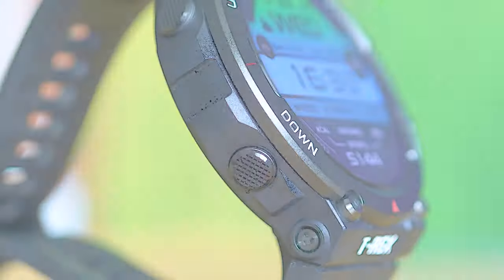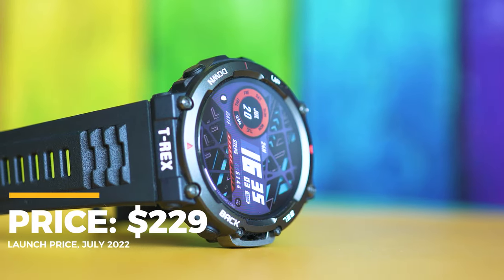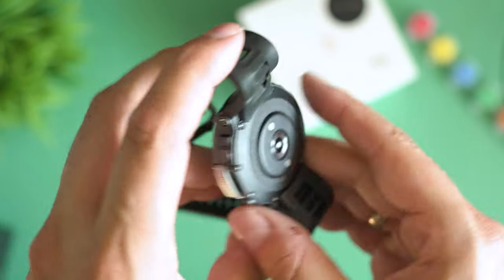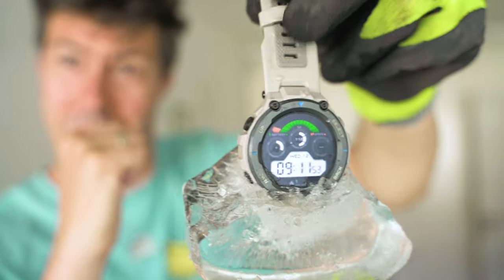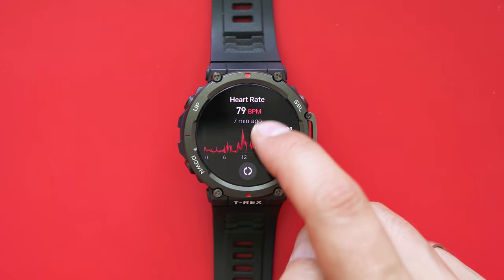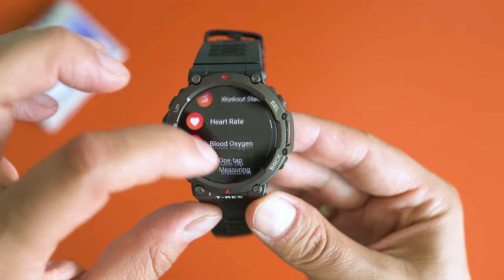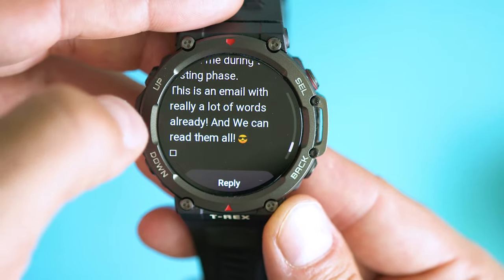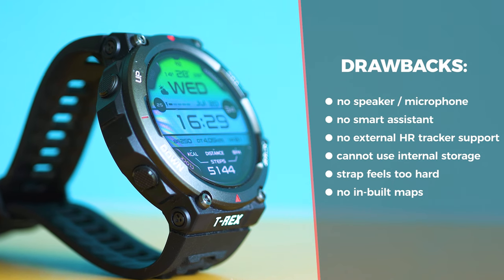Amazfit T-Rex 2: The PERFECT Rugged Smartwatch of 2022? [Full Review]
✔️ Amazfit T-Rex 2 Outdoor Smartwatch, Multisport GPS Fitness Watch

Amazfit T-Rex 2 is nearly the perfect rugged smartwatch. Military-grade toughness, a lot of smart features and being able to handle extremely low temperatures - I think it is the best smartwatch I've tested in 2022 so far!